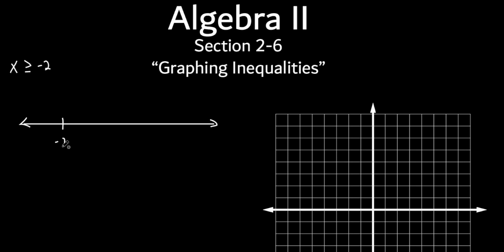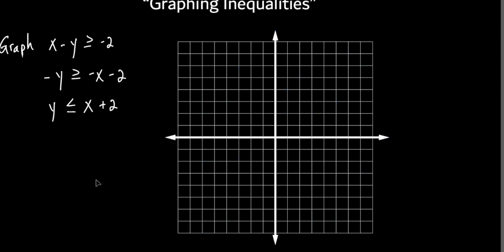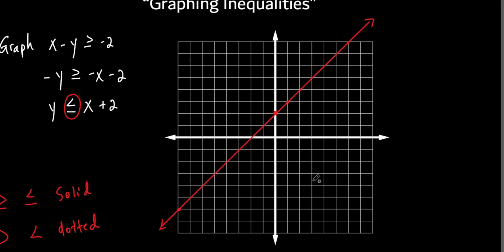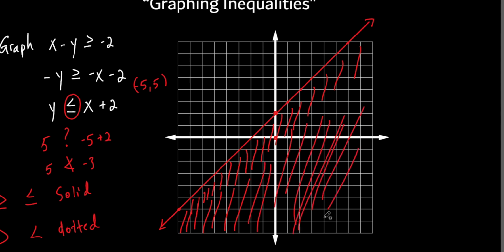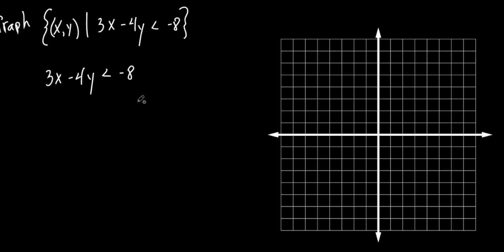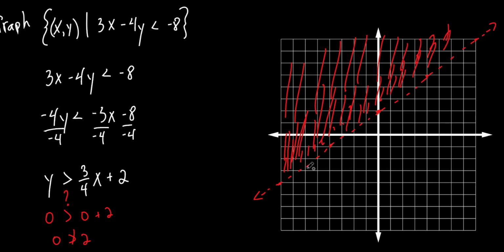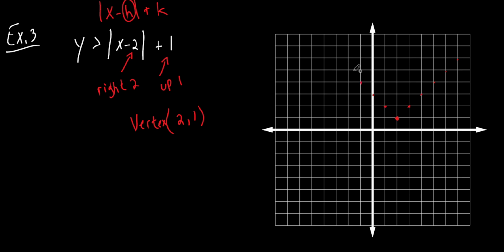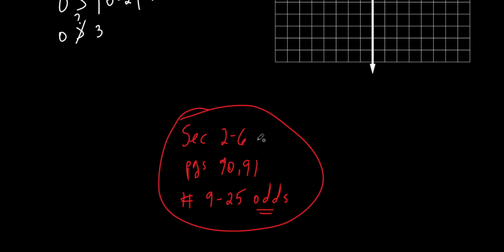Honors Algebra II Section 2-6 "Graphing Inequalities"